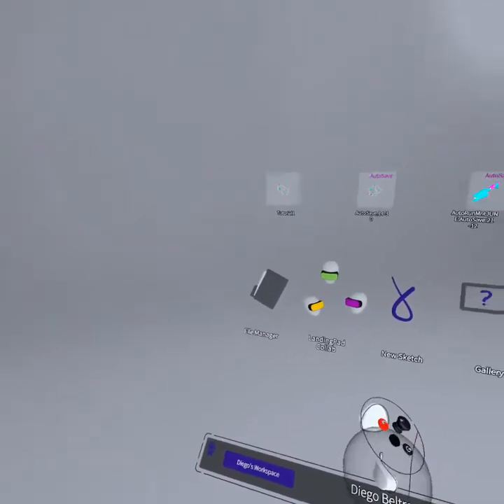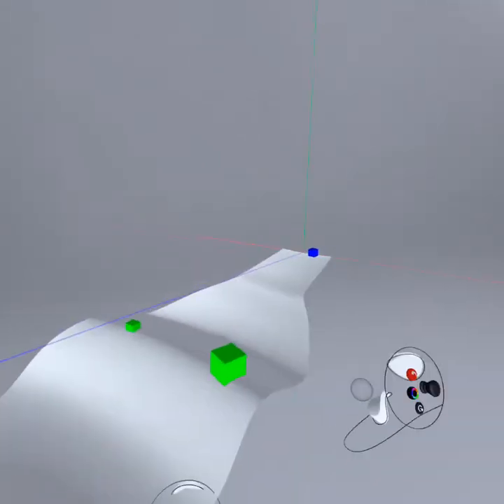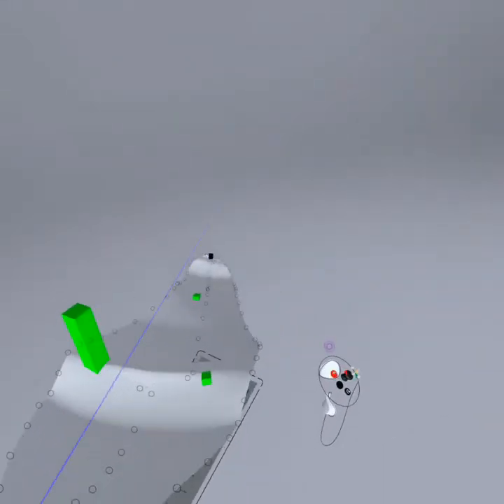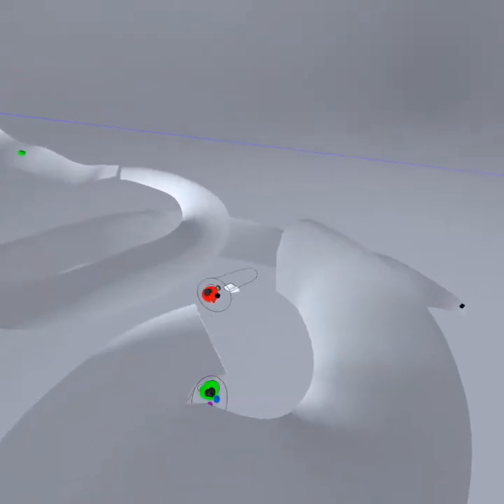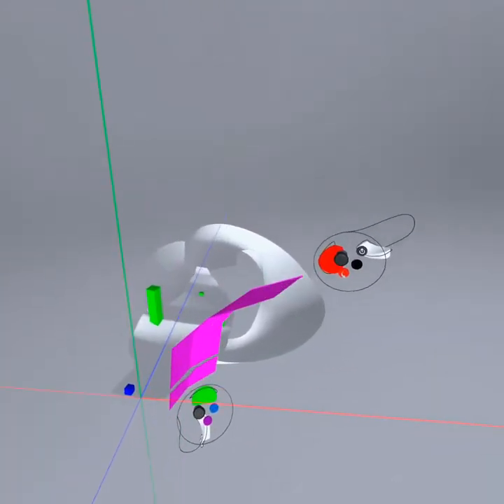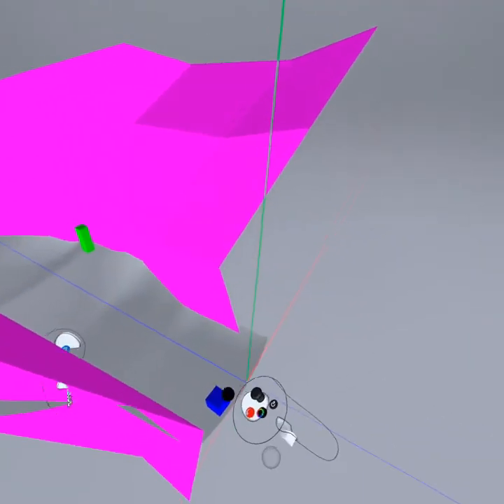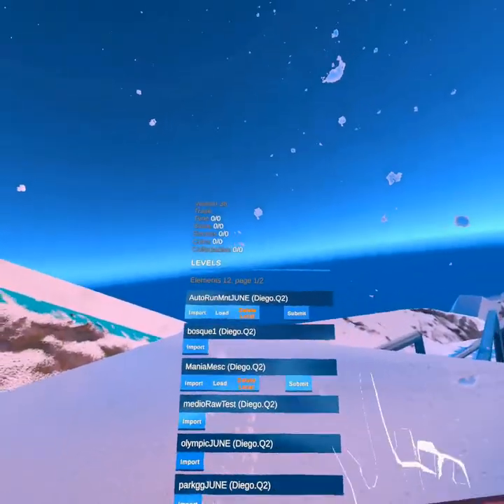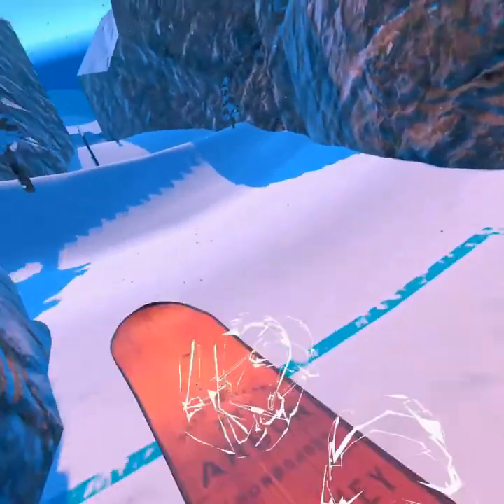Creating Maps for Slowp using Gravity Sketch - Tutorial 2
This is the second tutorial that teaches a little more of the basics of how you can create a map for the VR snowboard game Slowp.

Join the community to help us with testing the game and also meet other creators!